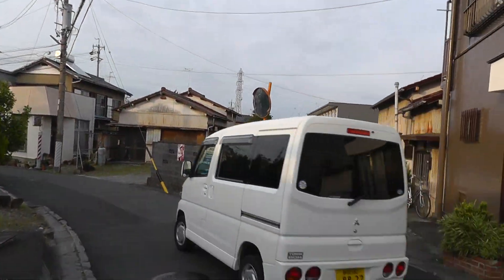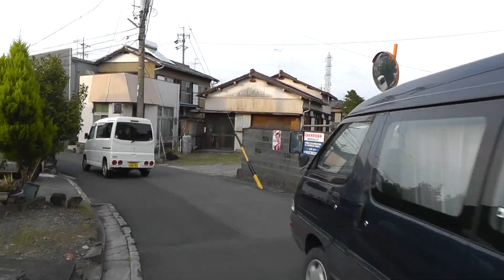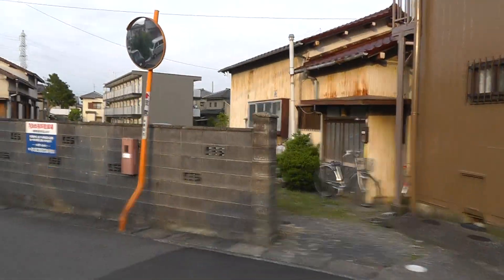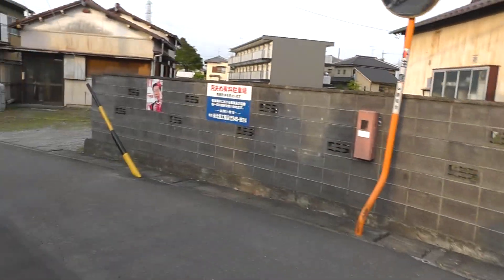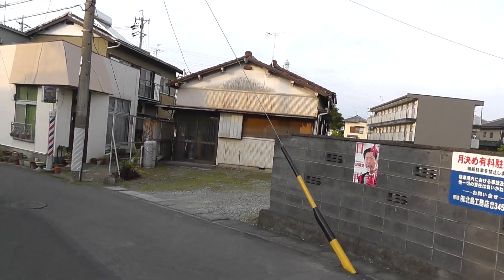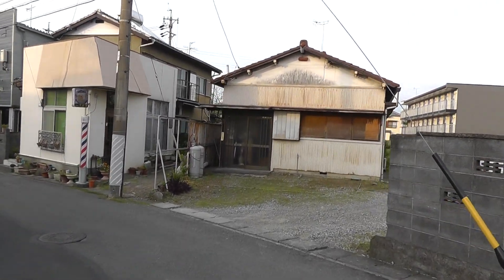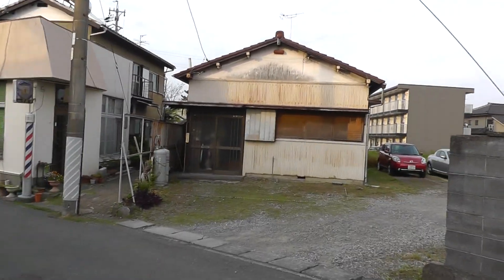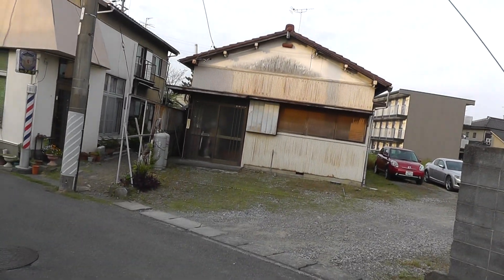🍂 Old Japanese tenement building 古い日本の長屋の建物 - Abandoned Japan 日本の廃墟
🍂 Echoes of Yesteryear: The Old Japanese Tenement

Within the urban sprawl of modern Japan stands a testament to the past: an old tenement building. Its walls, though worn and weathered, speak of decades gone by, holding within them countless stories of the families who once called it home. A silent guardian of memories, this relic from another era juxtaposes the pace of contemporary life around it, serving as a poignant reminder of the transient nature of time.

Kurt Bell, a thoughtful wanderer, seeks out such forgotten landmarks, preserving their tales through his discerning lens. Born in 1964, Kurt delves into the heart of urban Japan, capturing the whispers of days long gone, as eloquently detailed in books such as "Going Alone" and "No More Looking Out For Number One".

➡️ Experience the depths of Kurt's urban explorations in "Going Alone", a testament to discovery and reflection 🌆🚶‍♂️🍂